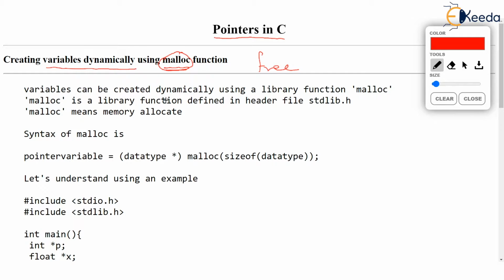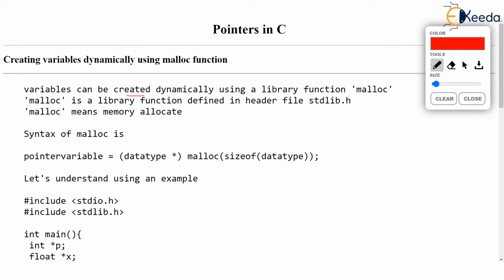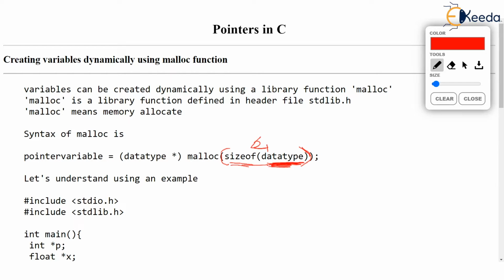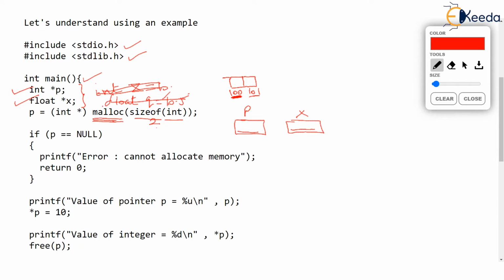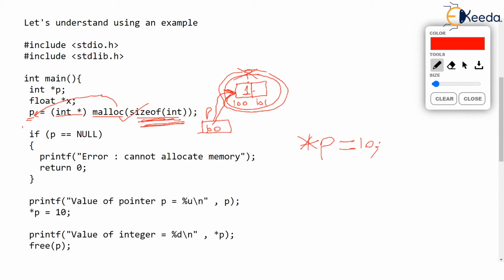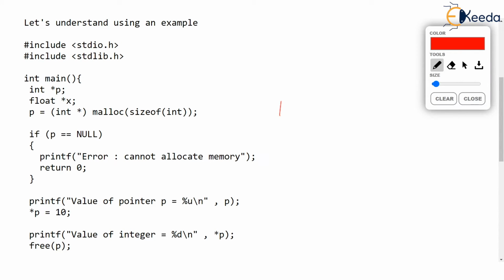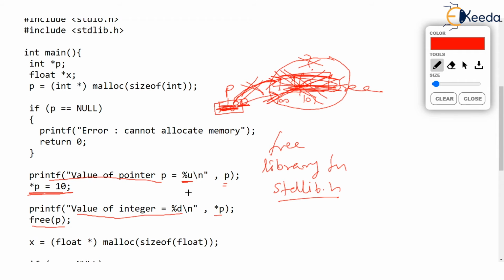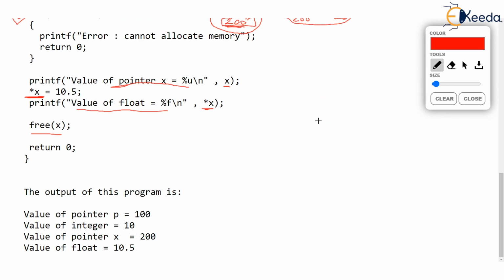Mastering Malloc | Variable Creation in Programming and Data Structures | GATE | CSE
Welcome to our comprehensive tutorial on **Mastering Malloc: Variable Creation in Programming and Data Structures**. This video is a part of our GATE CSE series, designed to help you ace your GATE exams.

In this video, we delve deep into the concept of **malloc**, a dynamic memory allocation function in C programming. We will guide you through the process of creating variables using malloc, a crucial skill for any aspiring computer science engineer.

Here's what you can expect from this tutorial:
- A thorough explanation of the **malloc function** and its role in dynamic memory allocation.
- Step-by-step guide on **how to create variables using malloc**.
- Practical examples and code snippets to help you understand the concept better.
- Tips and tricks on how to avoid common mistakes while using malloc.
- A discussion on how this knowledge applies to data structures and algorithms.

Whether you're a beginner just starting out with C programming or a seasoned programmer looking to brush up your knowledge for the GATE exam, this video is for you. So, grab your notebook, put on your thinking cap, and let's dive into the world of malloc!